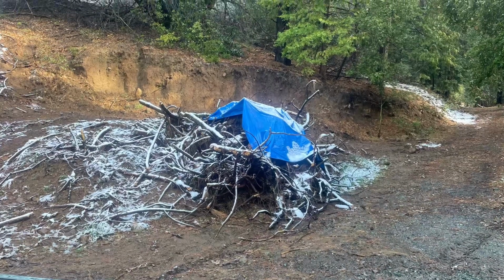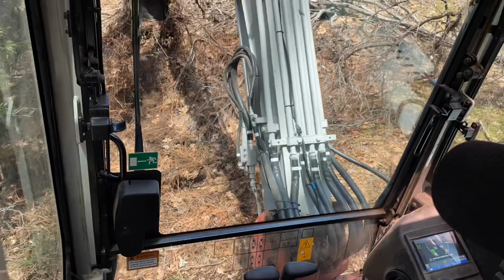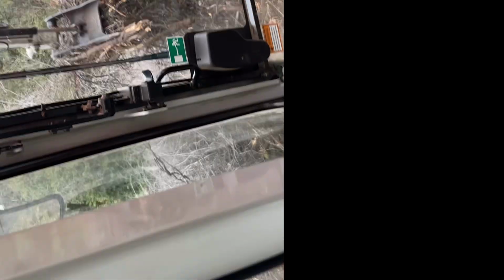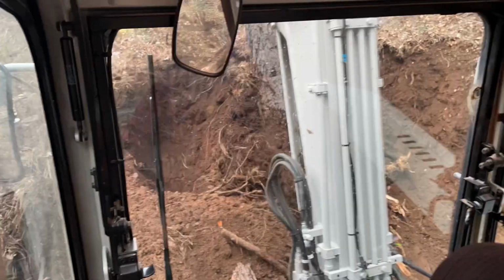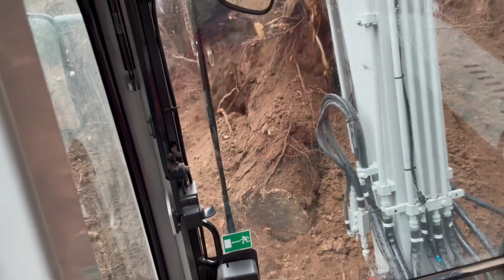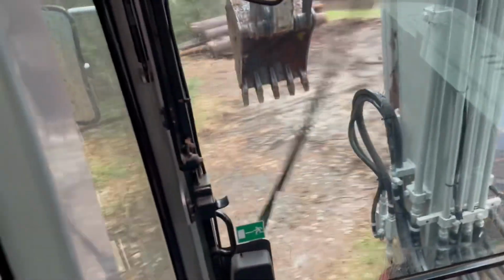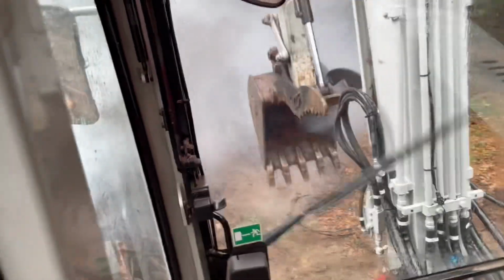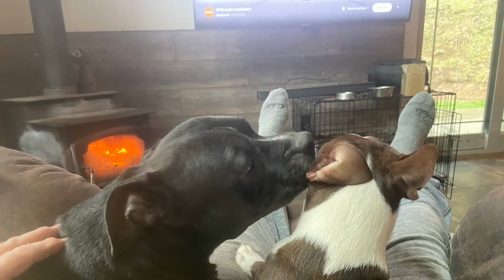Big Stump Burn Day!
Join me for bc a great burn day on the ranch getting rid of some fire danger and pulling a very big stump out of the ground to make room for the pew pew range!